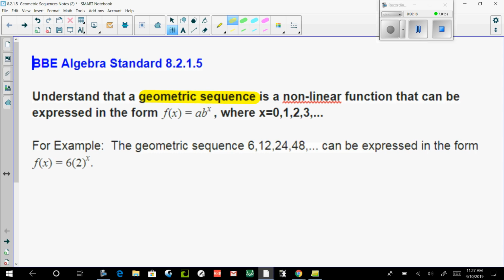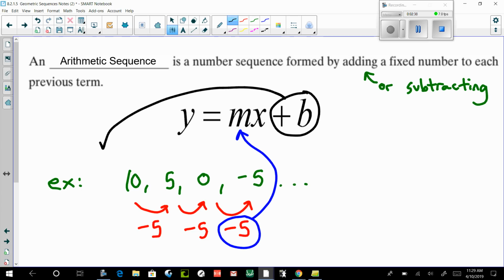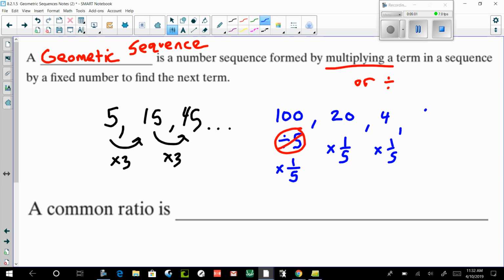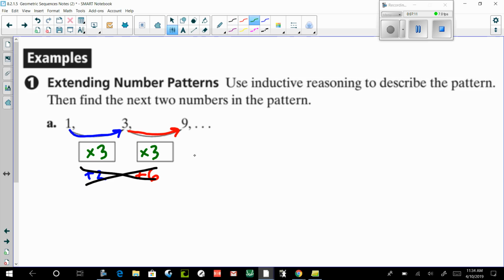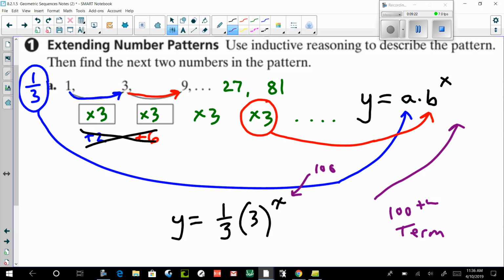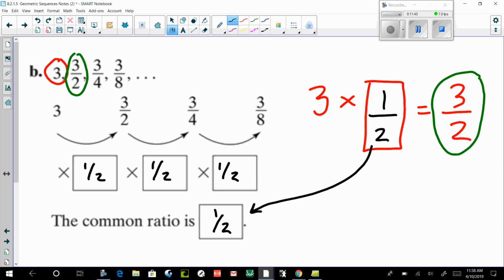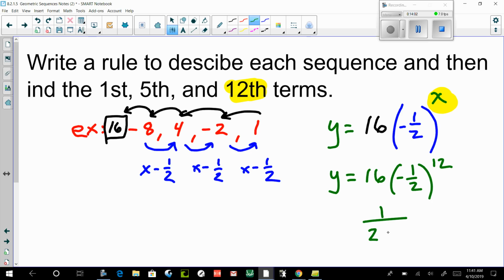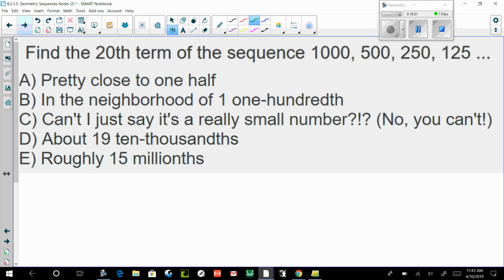Algebra Lesson 8 2 1 5 Video